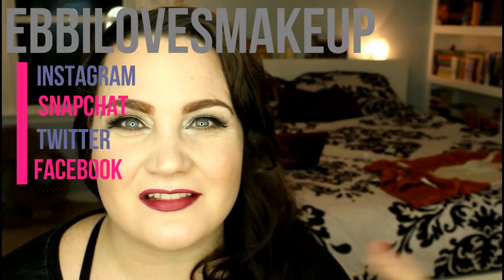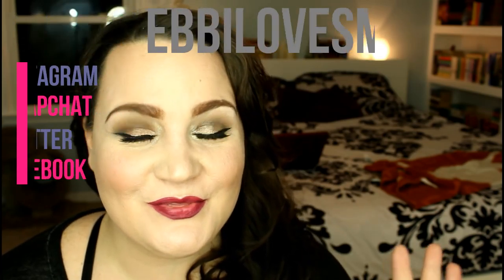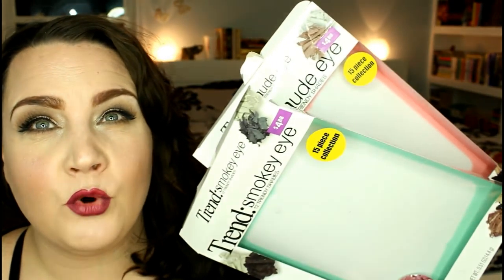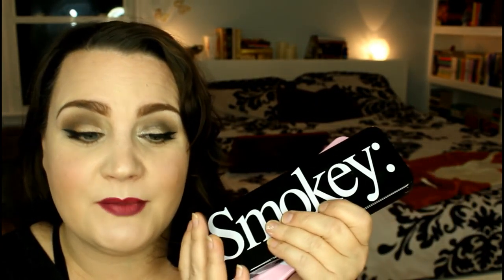Products That Didn't Work for Me: November 2016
Hey Guys! I just wanted to talk to you about some products that just weren't doing it for recently. Let me know what you think about these products and if you have any tips to make them work!

-Heather